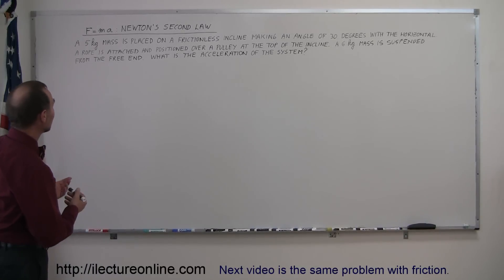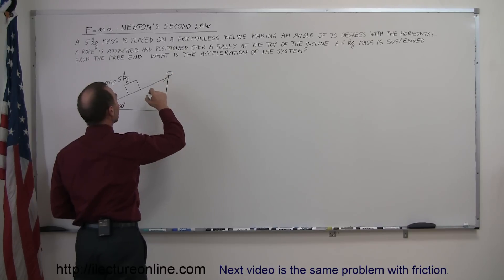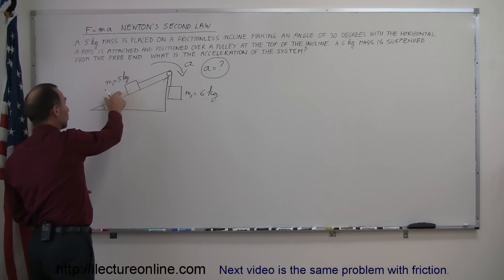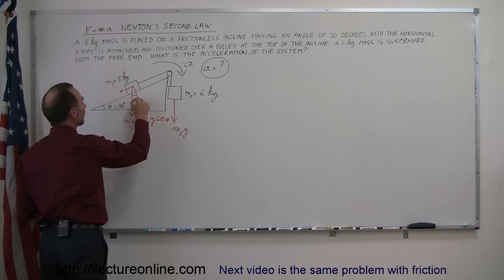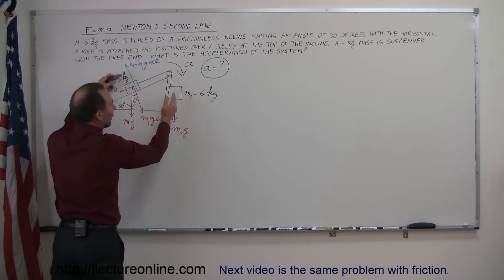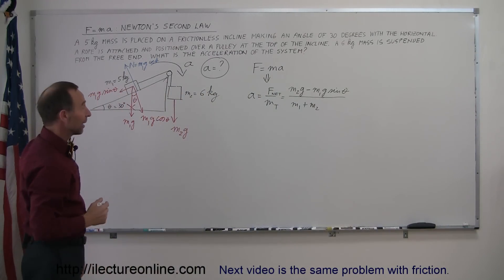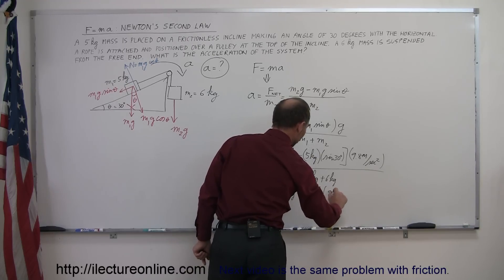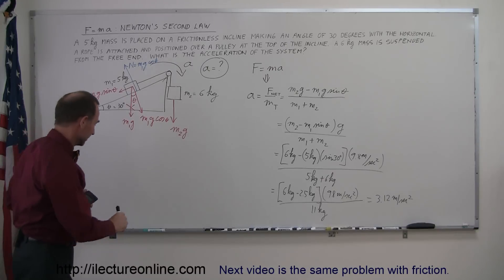Physics - Pully on an Incline (1 of 2) Frictionless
This lecture will cover Newton's Second Law: F = ma.

Problem Text:
A 5kg mass is placed on a frictionless incline making an angle of 30 degrees with the horizontal.  A rope is attached and positioned over a pulley at the top of the incline.  A 6kg mass is suspended from the free end.  What is the acceleration of the system.